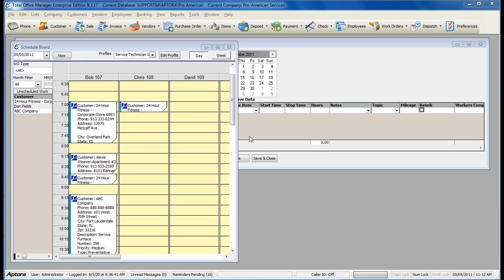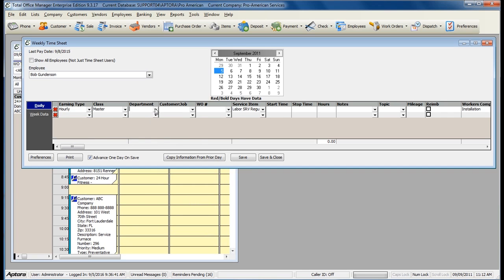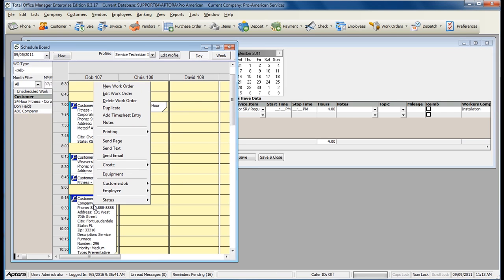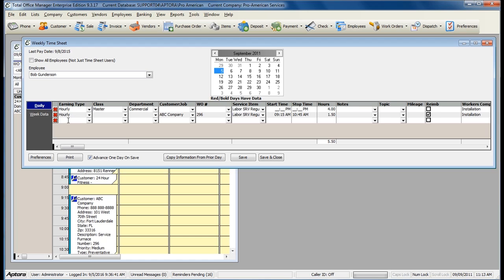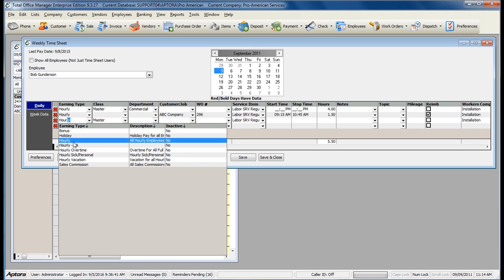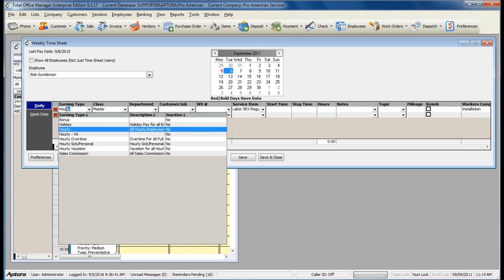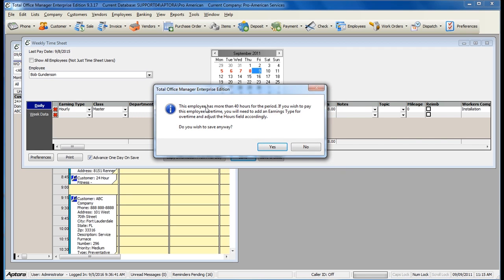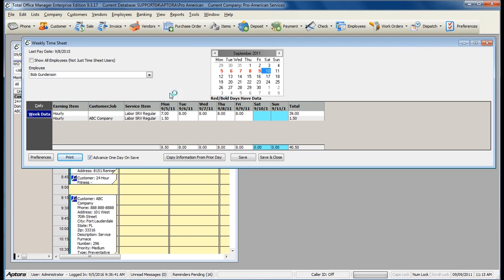How to Track Time Worked in Total Office Manager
Learn how to enter in time sheets to track time worked for each job or keep track of each employee's hours worked in the pay period.